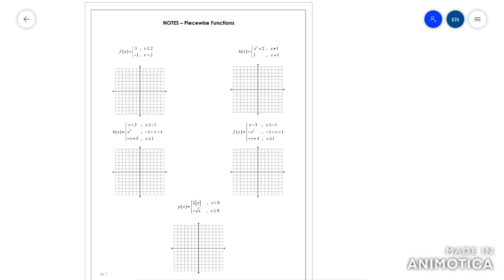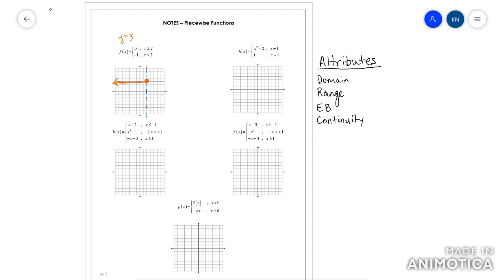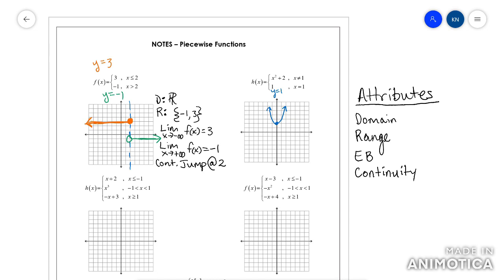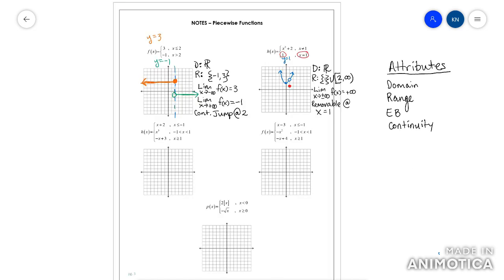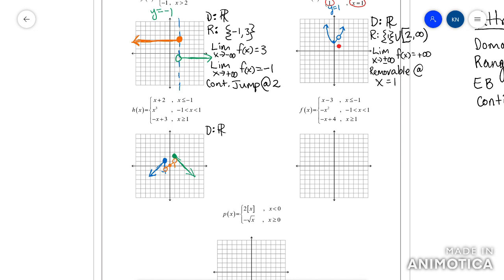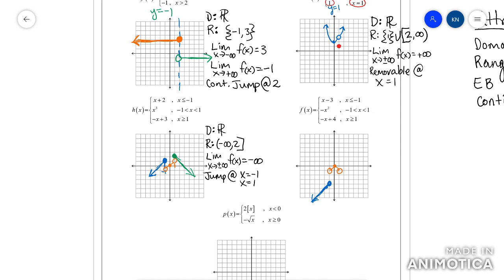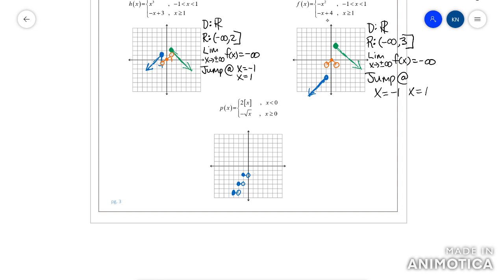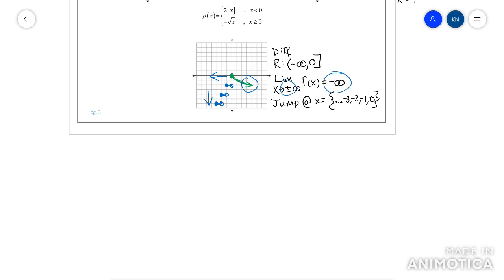Graph Piece-wise Functions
How to graph a piece-wise function and answer attributes about it.